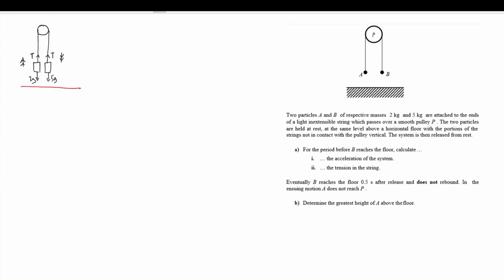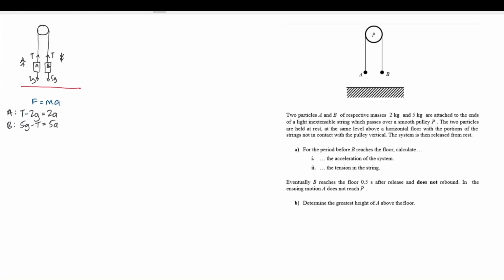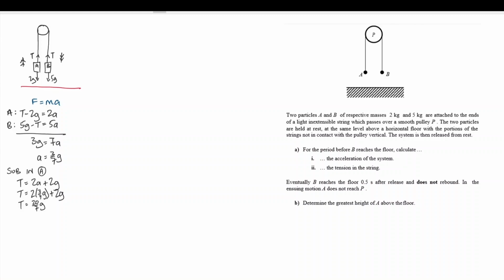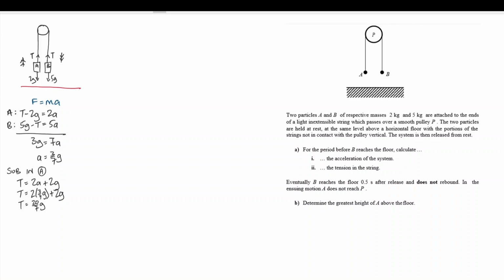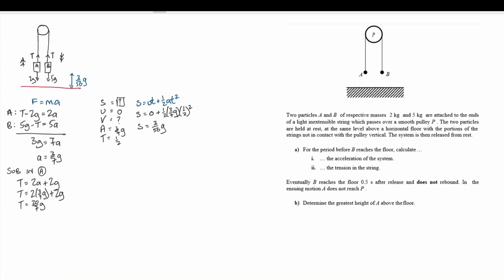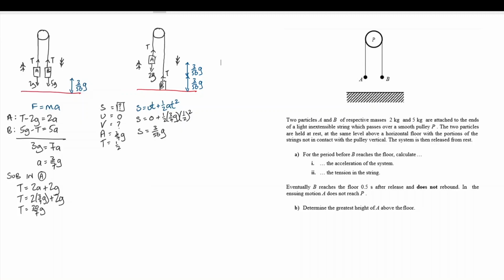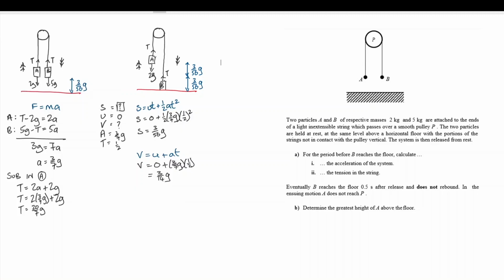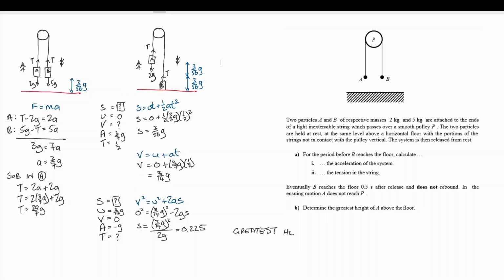12RG G - Q3 - Pulleys inc Moving Freely